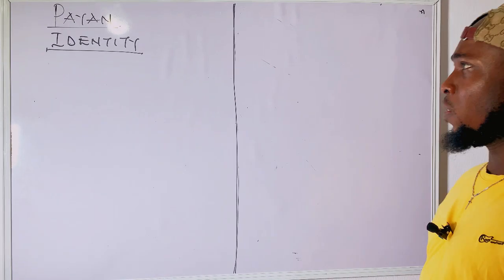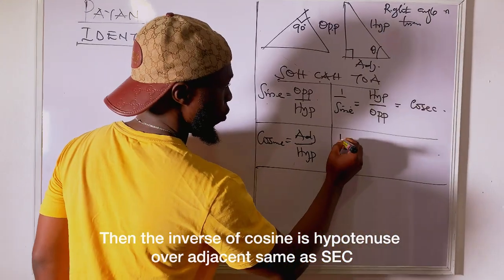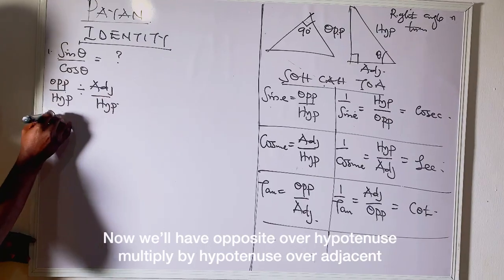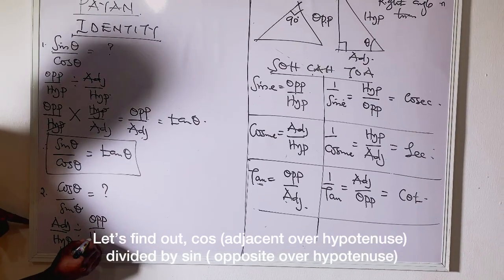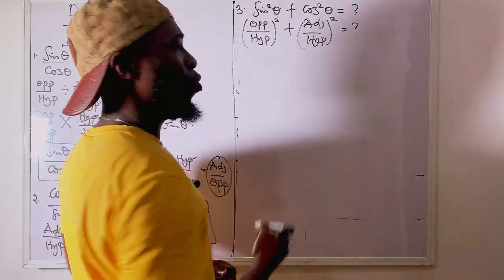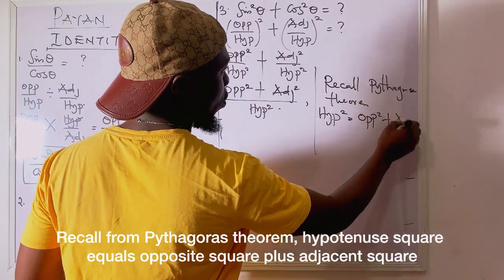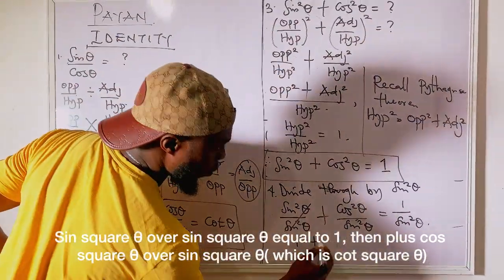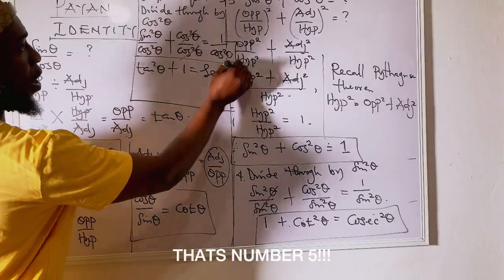IDENTITY FOR BEGINNERS